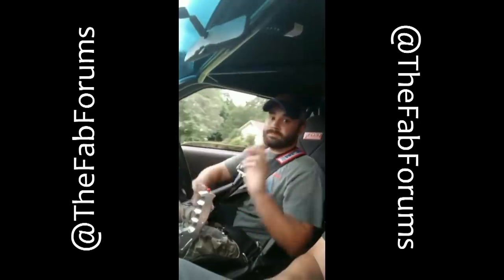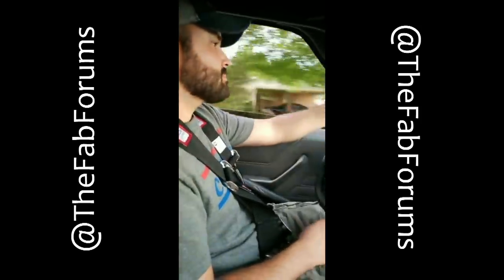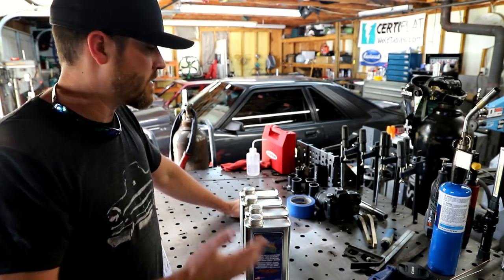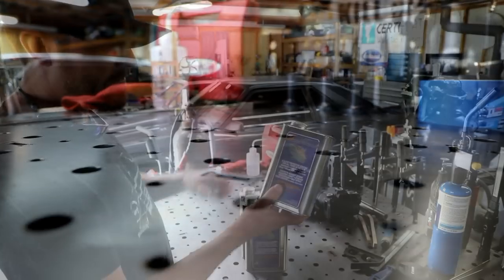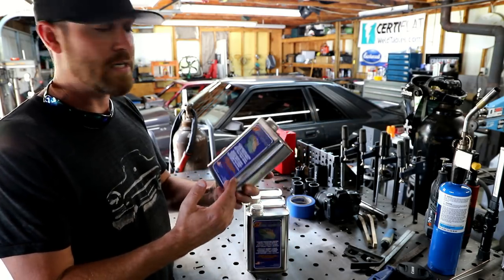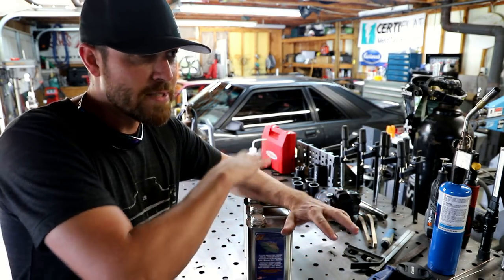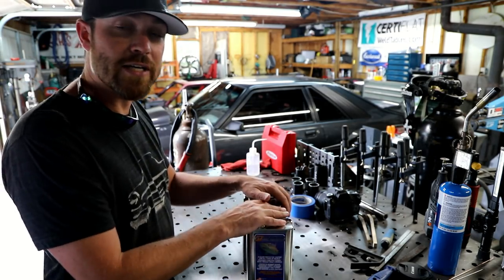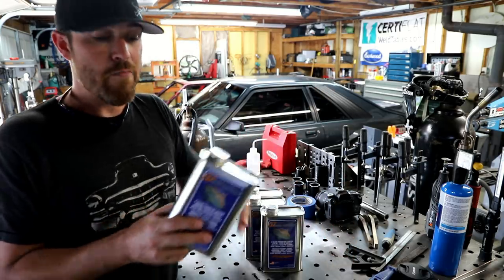How To Protect Metal | SharkHide Metal Protectant Discount Code